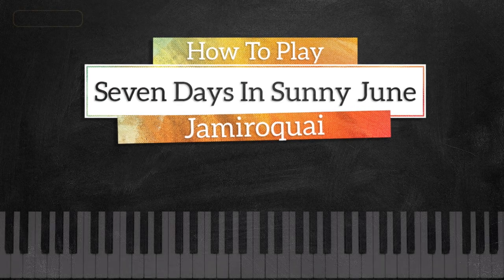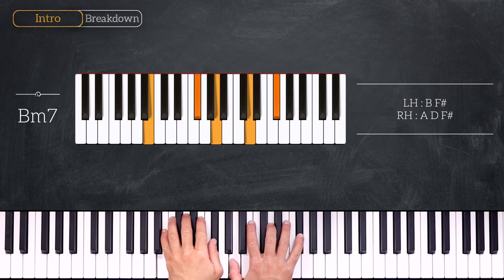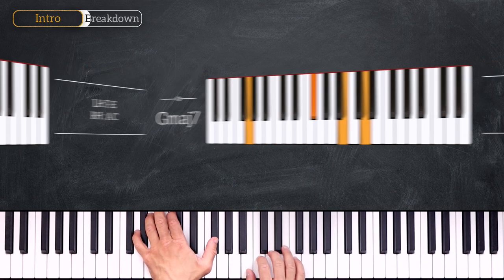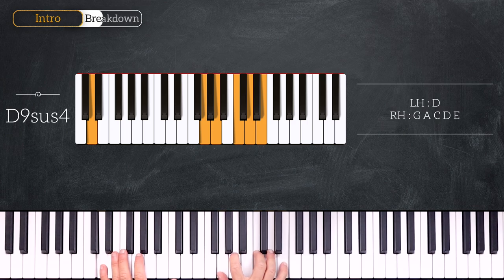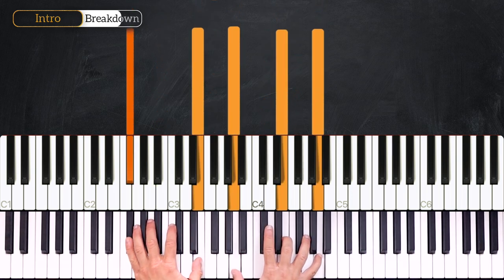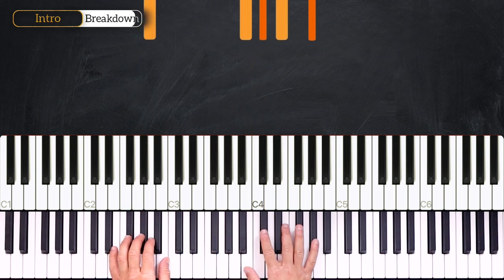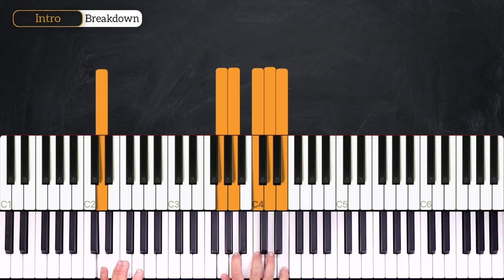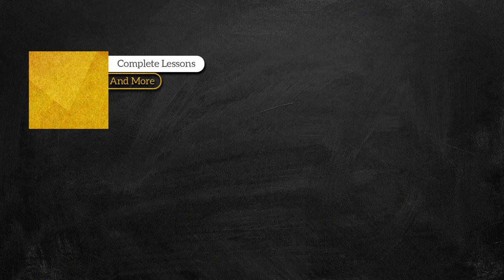Jamiroquai - Seven Days in Sunny June - PIANO TUTORIAL (Part 1)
Learn how to play Seven Days in Sunny June by Jamiroquai in this week's piano tutorial.

0:00 Welcome!
0:10 Demo
0:22 Chords
1:36 Intro
3:13 Recap

_____ INFO _____